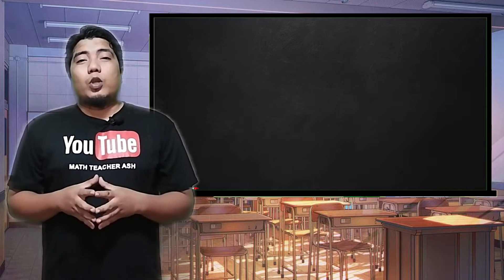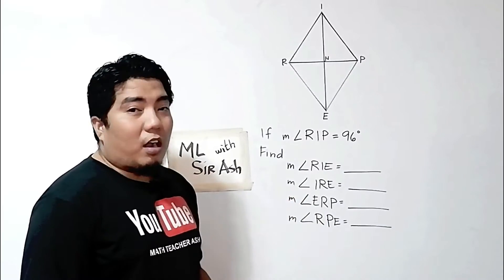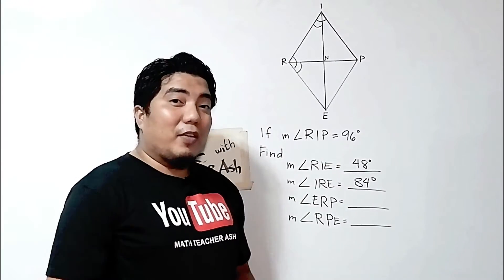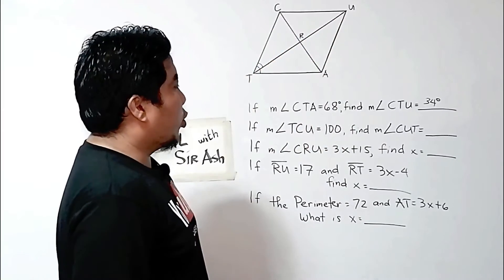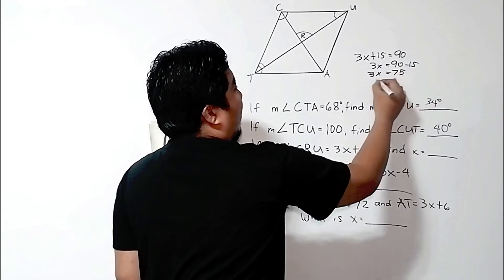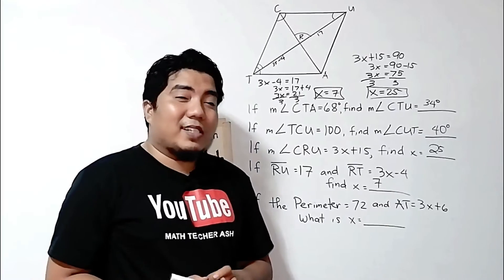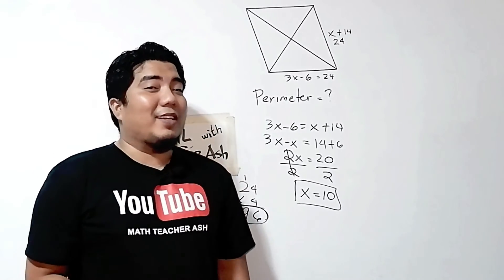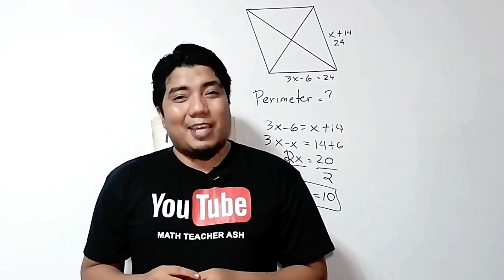RHOMBUS | Properties of a Rhombus | How to Solve Problems involving Rhombus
A special kind of parallelogram is called a rhombus. It is a parallelogram where all sides are congruent. In this video, you will learn the different properties of a rhombus as well as how to solve problems involving rhombus.

USB Hub 4in1
2nd Monitor